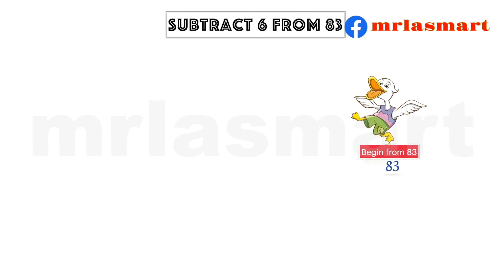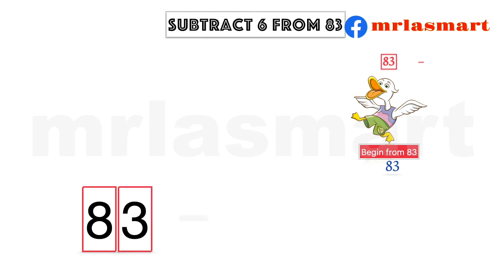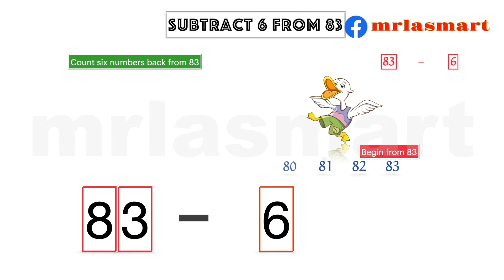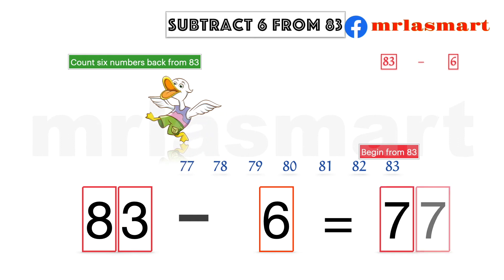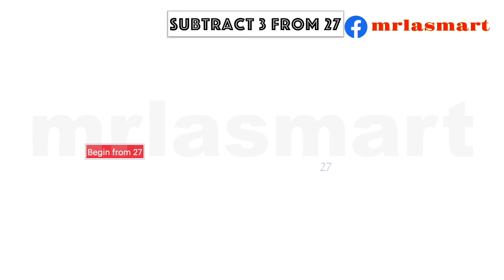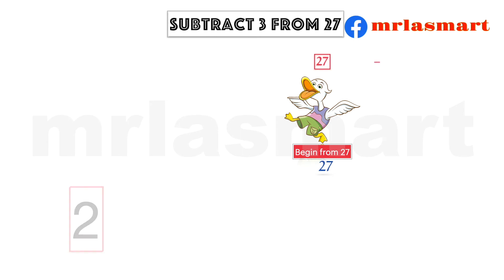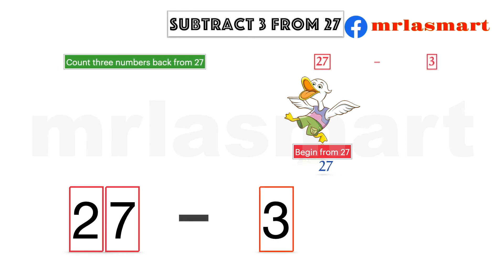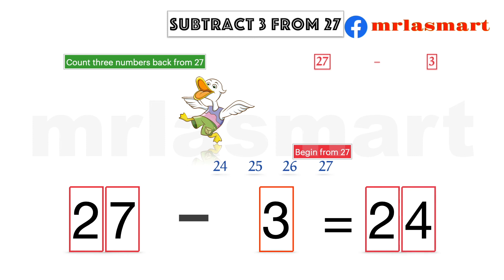Subtraction by counting backward | Subtraction up to 99 | Merryland Academy Digital Classroom